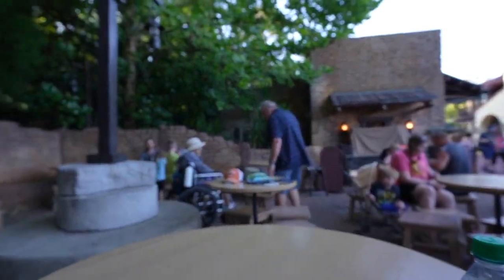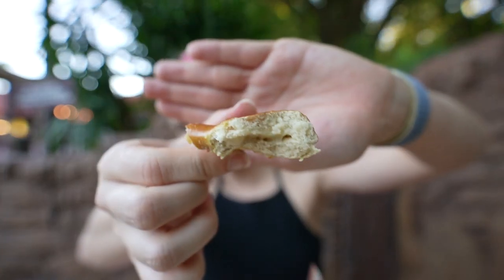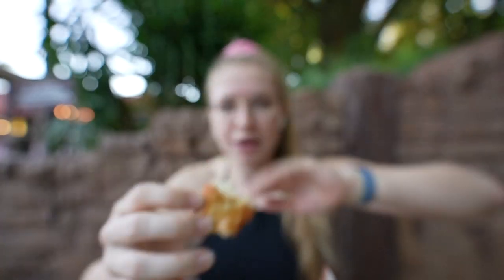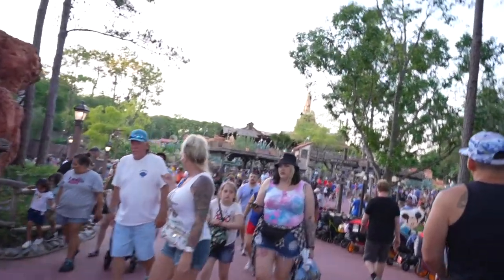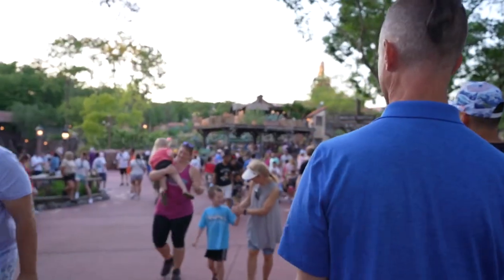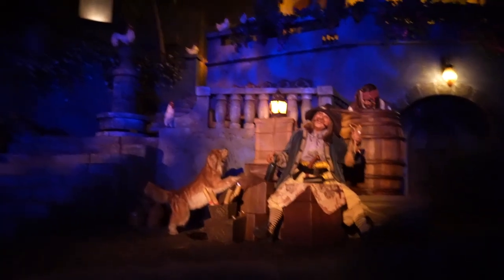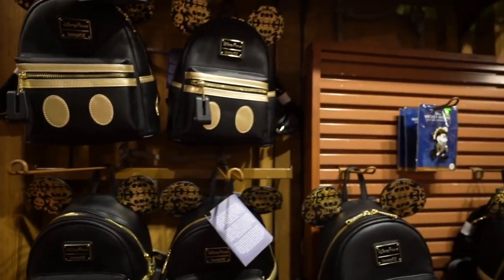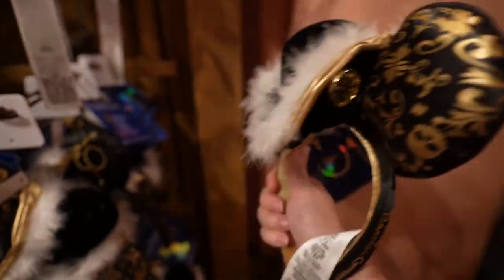We had ONE MISSION at Magic Kingdom today...FINALLY trying the Pepper Jack Cheese Pretzel 2022!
Today I went to Magic Kingdom with one mission: Try the Pepper Jack Cheese Pretzel! This has been on my bucket list for so long but I kept missing my opportunity so I had to go with the intent of getting the pretzel. Have you tried this snack before? What are your thoughts?